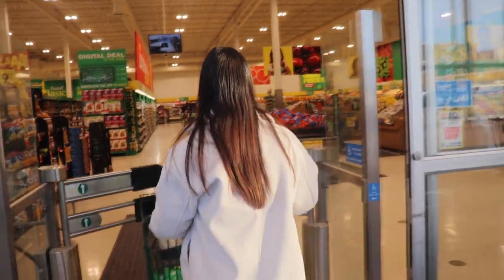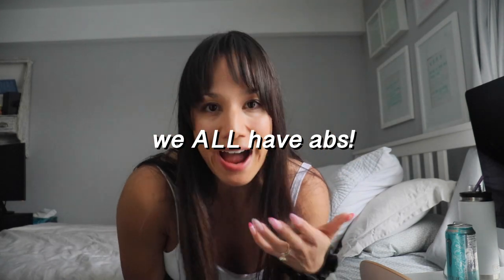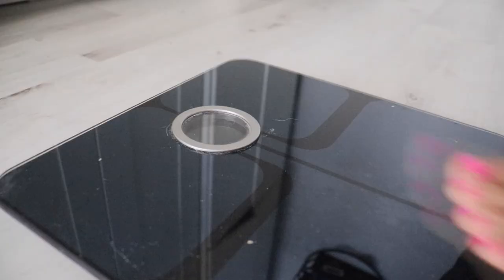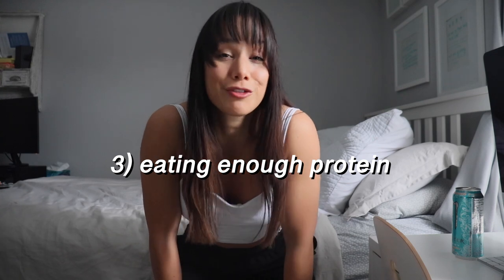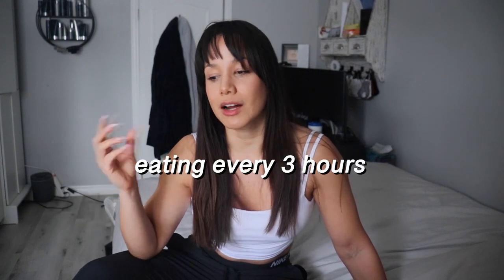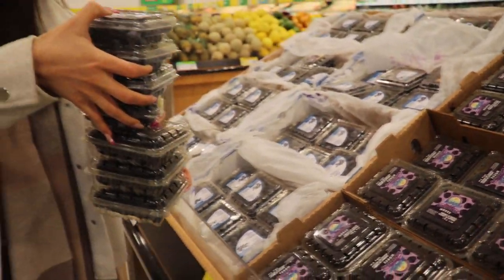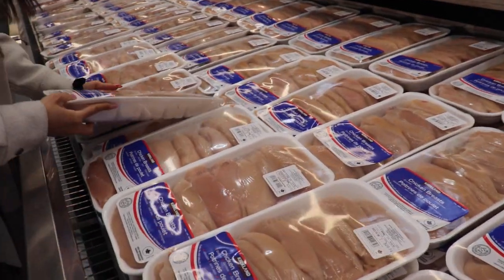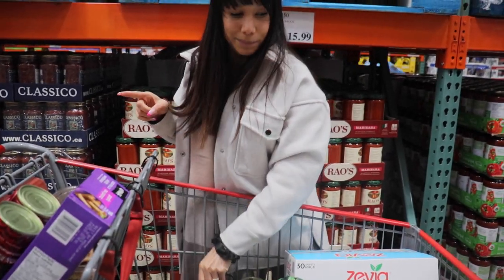Bikini Prep Grocery Haul 👙🥦 *bikini prep series* episode 2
Think you can eat like a bikini competitor? I'll share some fat loss tips with you! Come with me on my bikini prep grocery haul :)

Welcome back to the channel and to episode 2 of this bikini prep series! I’m Anita and if you’re new here hey, what’s up! I’m a bachelor of health science grad and a huge fitness enthusiast…

To bring you up to speed like super quick, I used to be a bikini competitor…and I am determined to do it again, transform this 31 year old body in just 6 weeks….

But watch the first video to this series to really get the full background: BIKINI PREP 6 WEEKS OUT *bikini prep series* episode 1

I’m challenging myself to do a mock bikini prep for the next 6 weeks as I prepare for a 2 week vacation in the Caribbean. I used to be a bikini competitor in my twenties..but it’s been years since I’ve last done a bikini prep! Let’s see how we can transform this body in this bikini prep series!

[Timestamps]

0:00 - Intro
0:30 - About Me
1:02 - Grocery Haul FYI…
1:50 - Bikini Prep Goal: Abs
2:17 - How To Get Visible Abs
2:30 - 4 Ways To Burn Calories
3:18 - Whether or Not To Weigh Yourself
4:00 - How Weight Loss Works
5:10 - Fat Loss Needs These 3 Things
5:28 - Bikini Prep Food Selection
7:18 - Meal Timing and Number of Meals
8:05 - Calculate Your Maintenance Calories
9:12 - Bikini Prep Grocery Haul
13:39 - Outro

s h o p   m y   f a v s   w i t h   d i s c o u n t   c o d e s !

I'm Anita, a 31 year old Filipino-Slovenian in the Toronto area 👯‍♀️ My motto is: feel good, look good, spread good. Because when you feel good, you physically LOOK good and when you're feeling and looking good, you spread good around you. My channel is all about creating and living a healthy + productive lifestyle that you LOVE - something that I am continuously learning to improve on! I love working out (follow on instagram + tiktok for workouts), reading, walking outside, learning new things, shopping, all things self care and above all else, Jesus! Hopefully these are a few of the things we can share in common together!

**some of the links in this description box are affiliate links and I do make a small commission off of any sales purchased using my code or link at zero additional cost to you! thank you guys so much for supporting me and my passion if you do choose to use it, but completely optional 🙂  **

feel good,

look good,

spread good

xo Anita